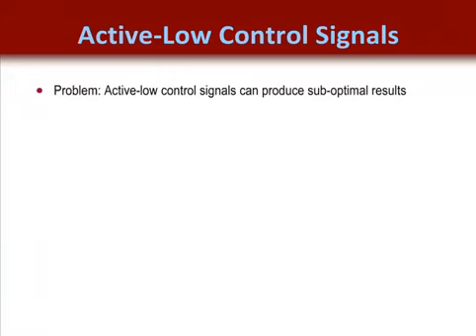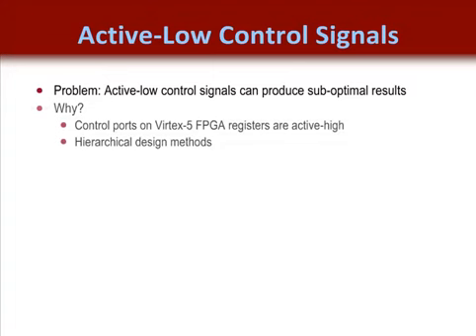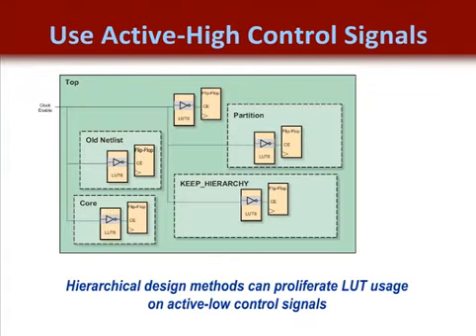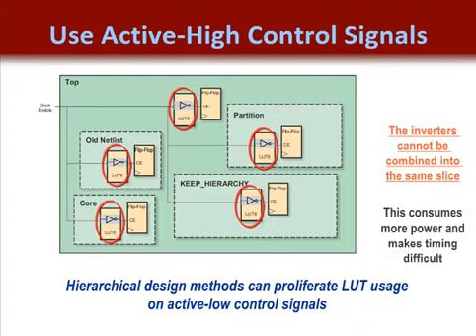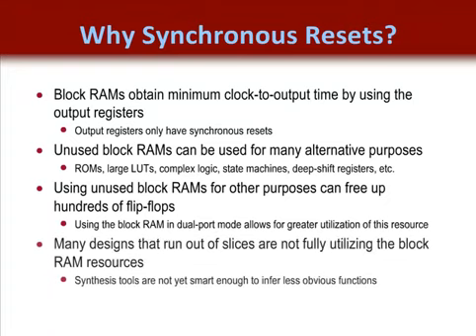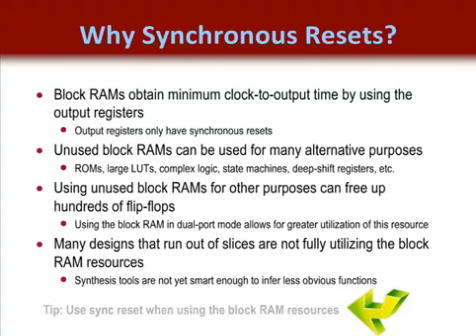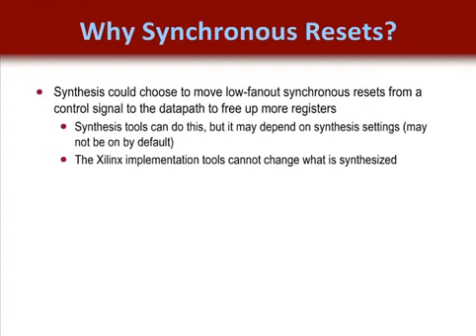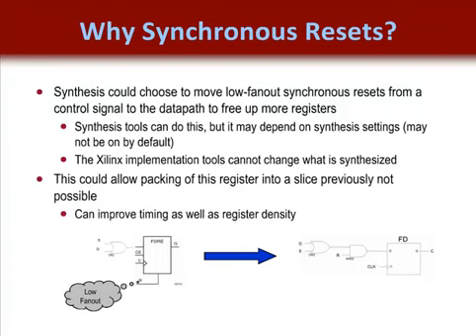Virtex-5 FPGA HDL Coding Techniques - (Part 1, Ch 3)